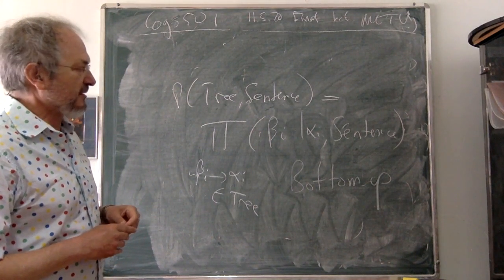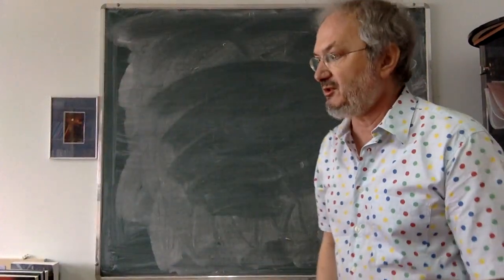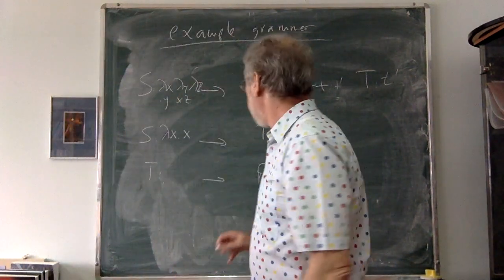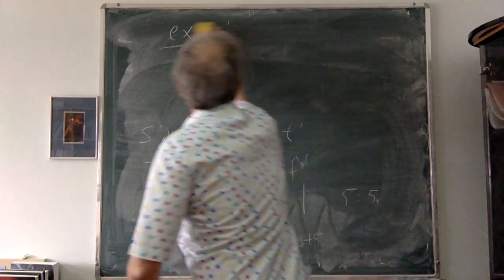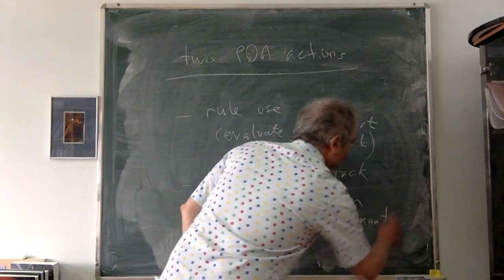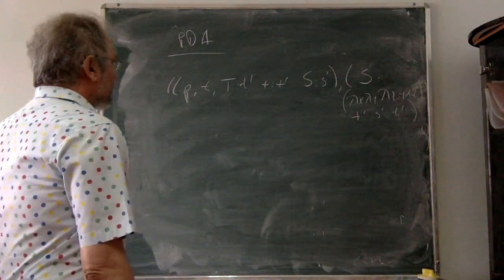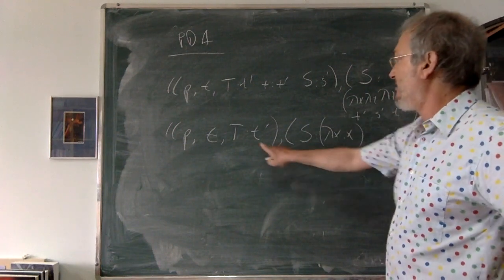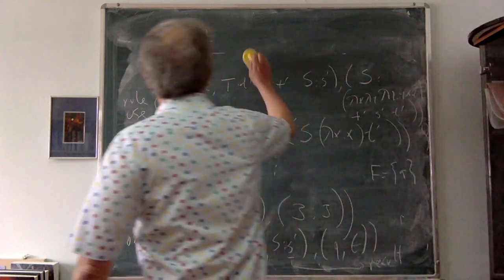cogs501 week14 part1 ed: wrap up form meaning and uncertainty in one computational step